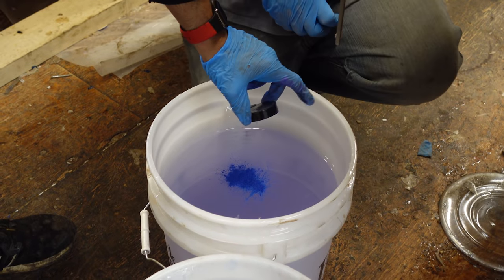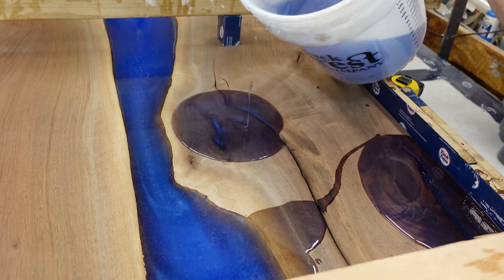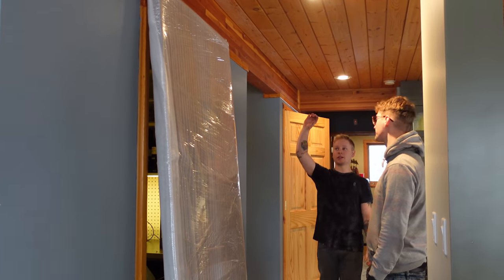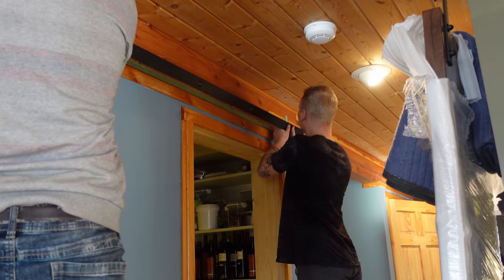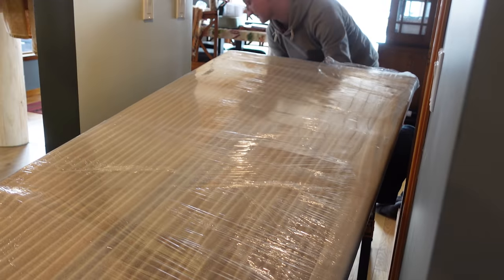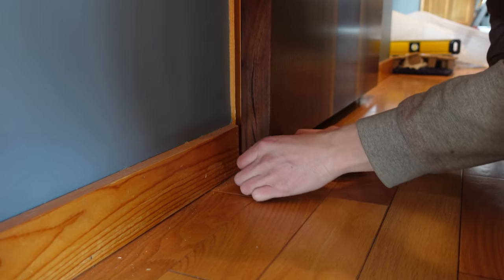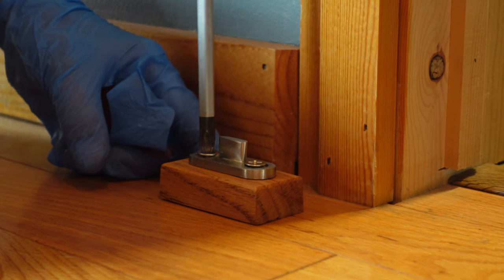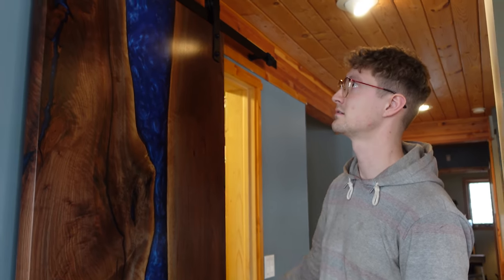Making Our First Resin Door